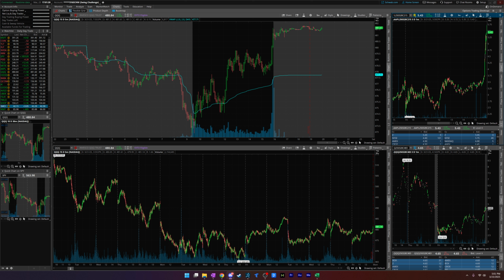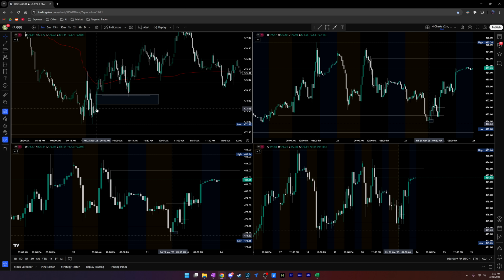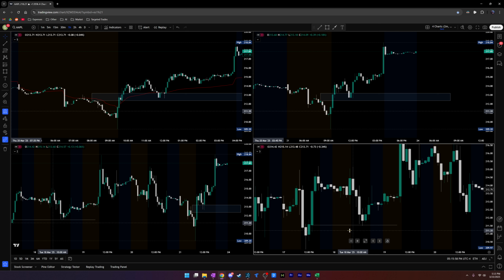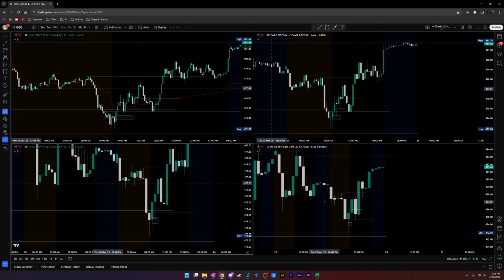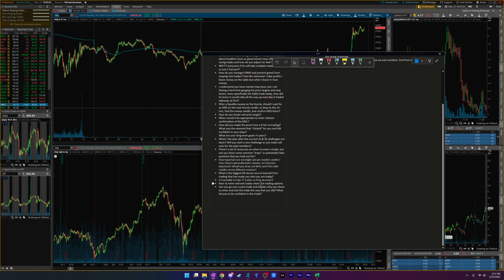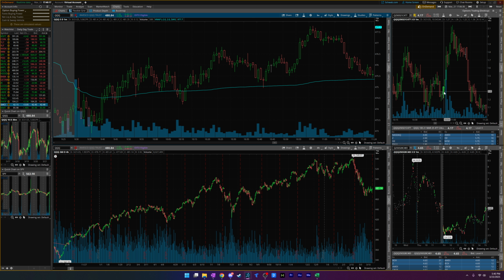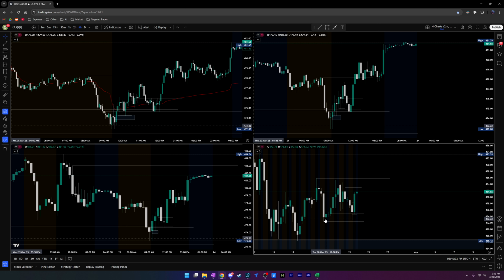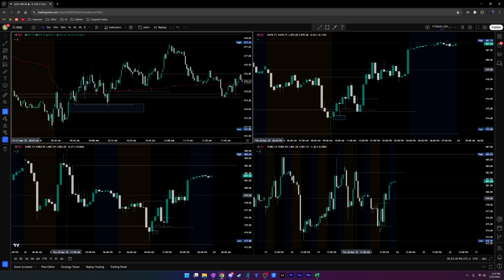Q&A: Breaking Down the 1K & 3K Trading Challenges | Strategy, Entries, Scaling & Mindset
In this live Q&A session, I walk you through the 1K → 25K Options Challenge and the 3K → 25K Swing Trading Challenge — covering real-time strategy, trade breakdowns, and the mindset behind the moves.

🔍 Topics Covered:
How I scale into trades and manage risk
My entry/exit criteria + trade planning
Full port vs partial entries: how I decide
Differences between swing and day trade setups
Managing FOMO, greed, and sticking to your edge
Real trade breakdowns (including the QQQ setup)
MSS confirmations, price targets, and liquidity sweeps
The pivot from 9-5 life into full-time trading
Long-term goals & what's next after these challenges

🧠 Reminder: These are challenge accounts — only trade what you're personally comfortable losing. You don’t need to copy the exact numbers. The goal is consistency, not perfection.

💬 Got questions? Drop them in the comments or join the next live session.

💬 Join the conversation in our Discord server for more live sessions, trading strategies, and market insights.